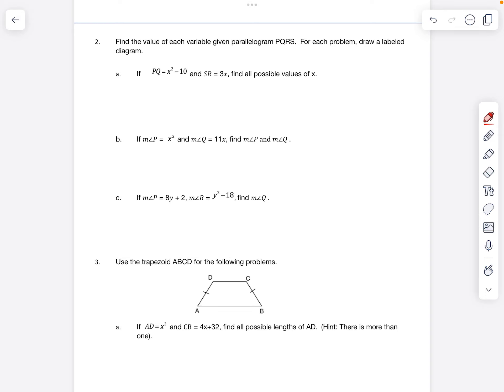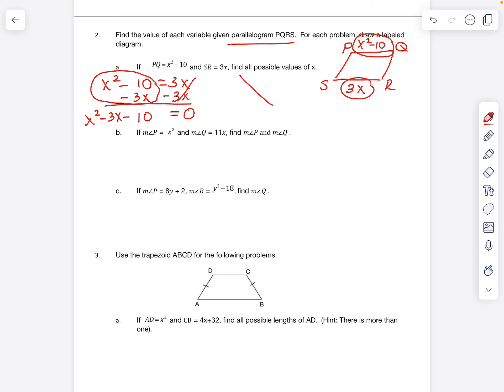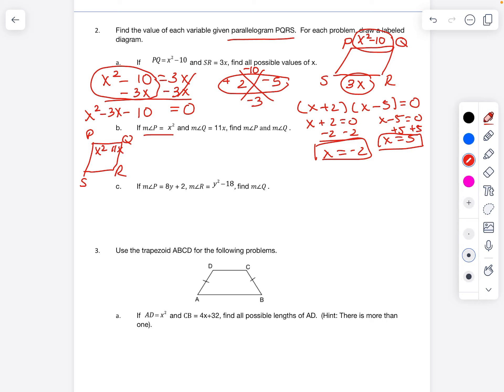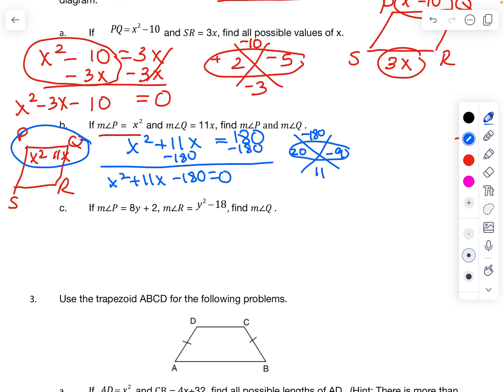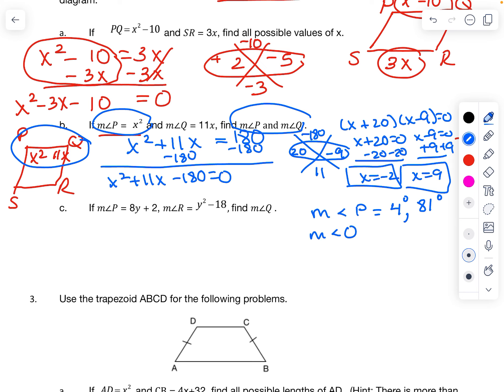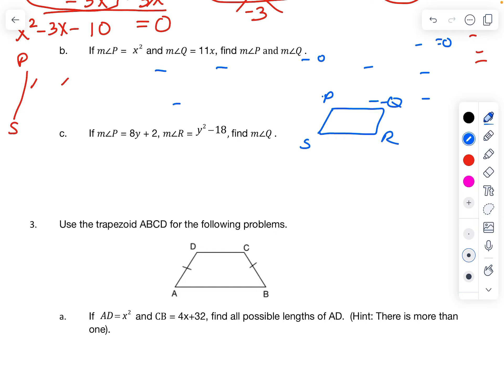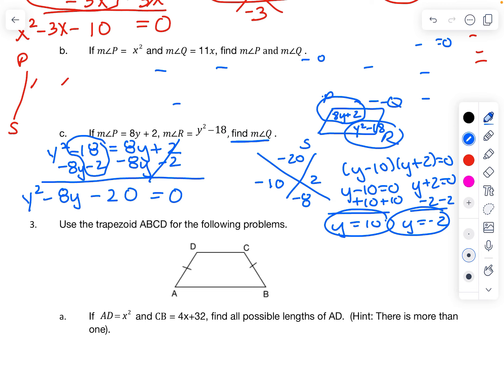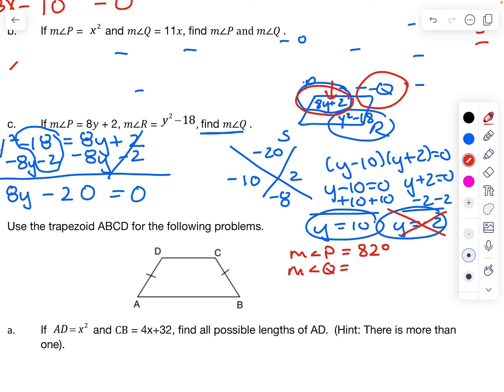U6 Geo Quad with Factoring pg. 23 Notes